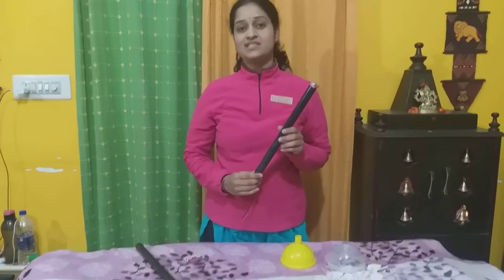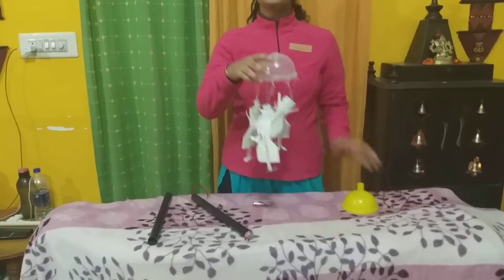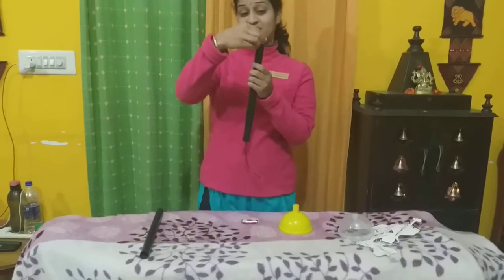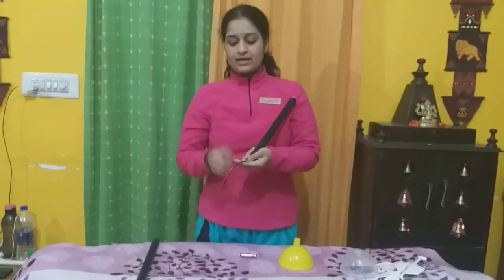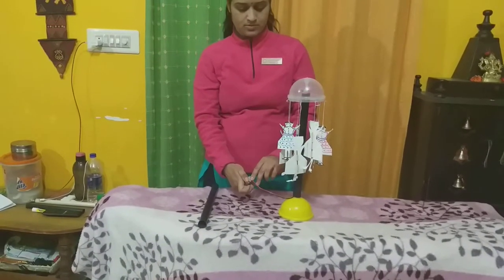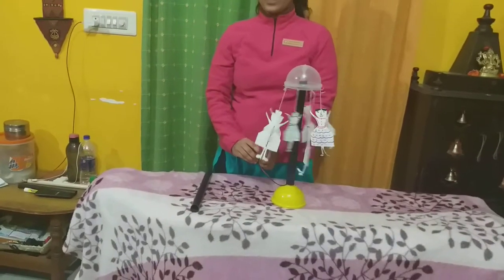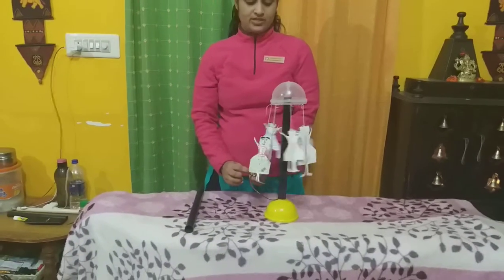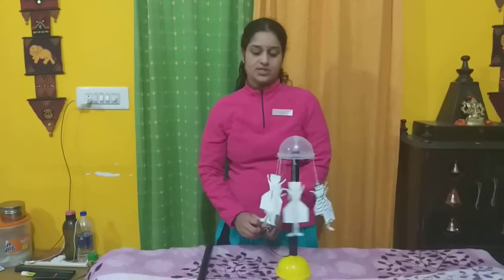Merry go round A toy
A Merry go round simple toy made with simple available materials.where it's mainly works on battery and convert into mechanical energy. A pipe is connected with DC motor at one end and the wire is insterted and connected to a battery at the other end. Paper dolls are used  hang around the plastic cup and cup is fixed to the axle of DC motor when we pass the electricity the dolls starts rotating  and when we change the connection of battery the dolls changes it's direction of motion.with this toy we can explain centripetal force circular motion and electrical energy into mechanical energy.Children will enjoy learning by doing and with fun. It's a toy com learning aid where it explains creatively .